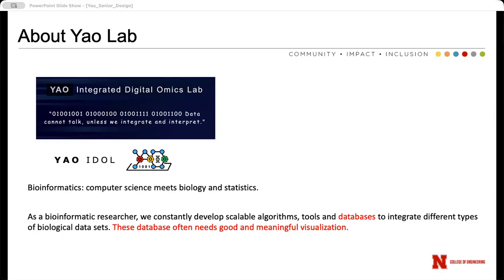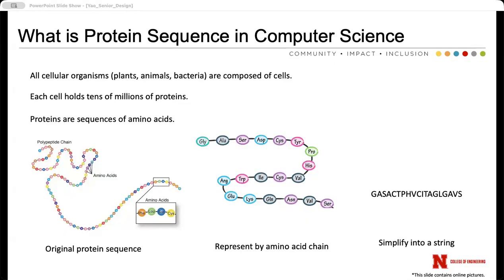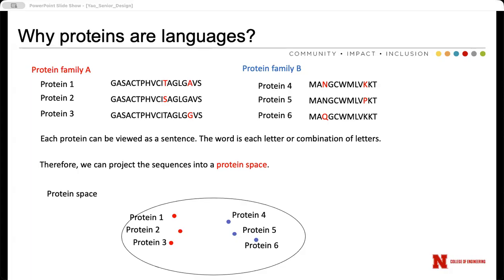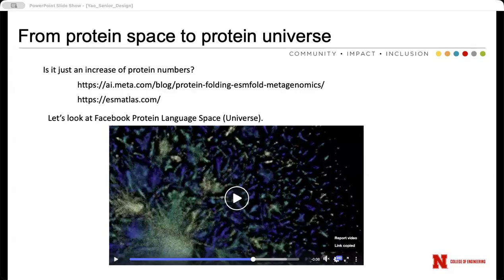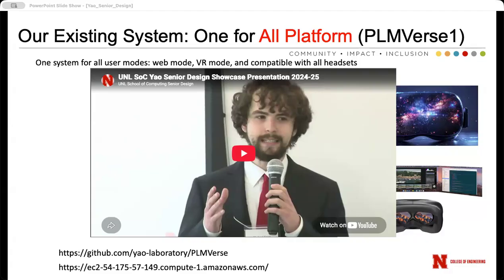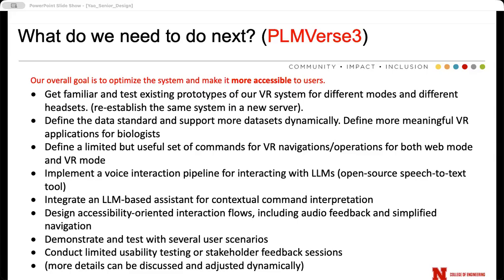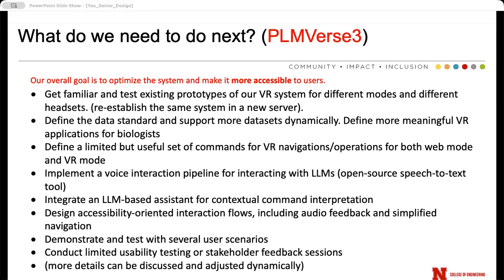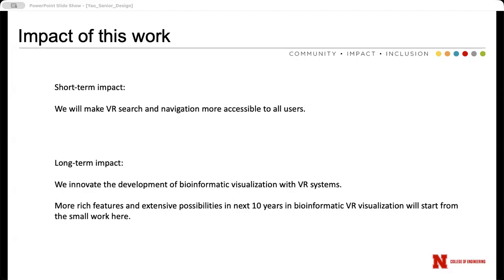UNL SoC Yao Pitch Video